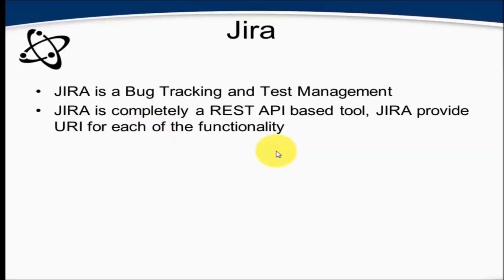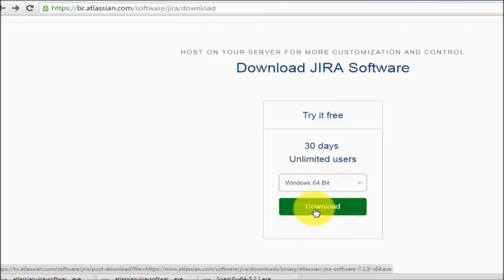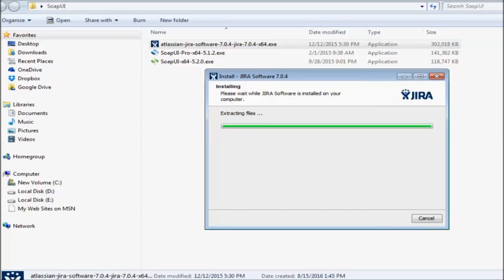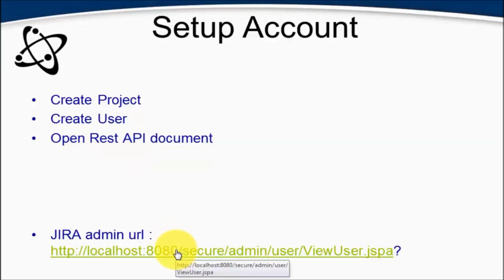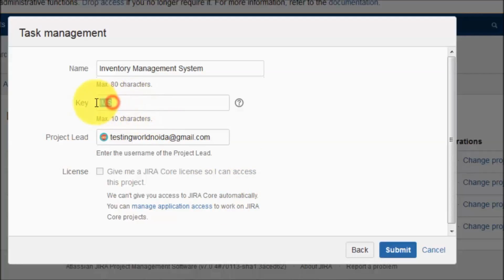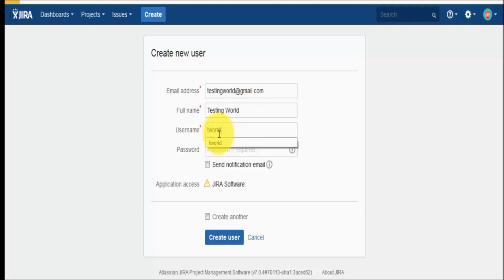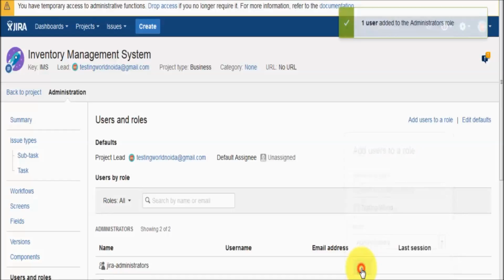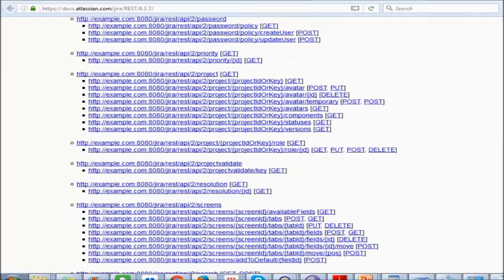Jira (Bug Tracking and Test Management Tool : Session 0 : Jira Setup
You can find lifetime access to all 30+ Video courses(Selenium, JMeter, SoapUI, Python and many more) in Rs 7000